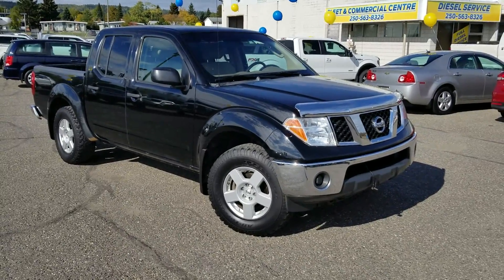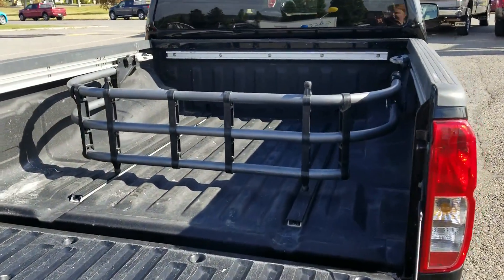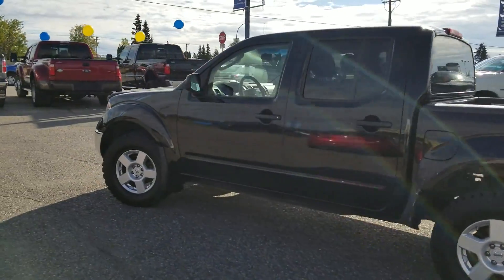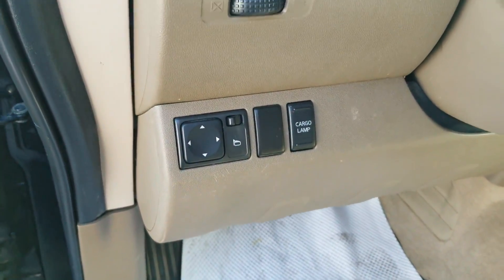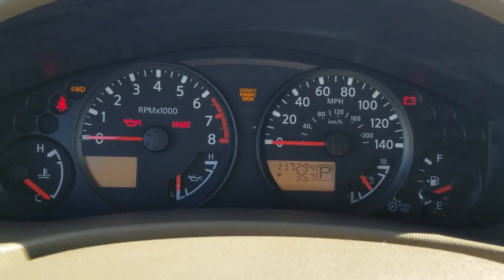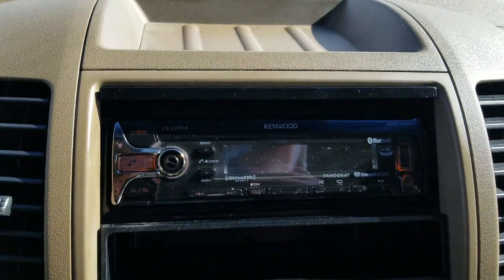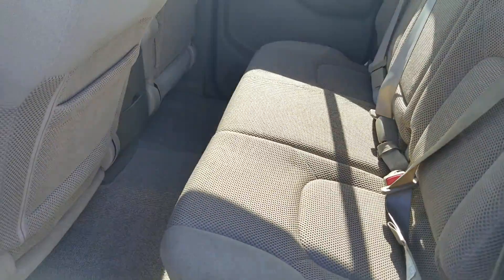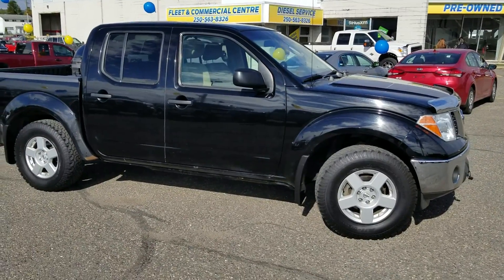2007 NISSAN FRONTIER | KE68141B | PRINCE GEORGE FORD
This 2007 Nissan Frontier comes in black with a beige interior. It has 160,000 kms on it and a 4.0l V6 Engine. Has a convenient bed extender for hauling purposes. Comes with an after market Kenwood deck.

This unit can seat 5 people and is an awesome little truck.This truck would make a great commuter vehicle. Winters, or weekend camping adventures will be a breeze with 4x4 capabilities.
1331 Central Street West
Prince George, BC
V2M 3E2